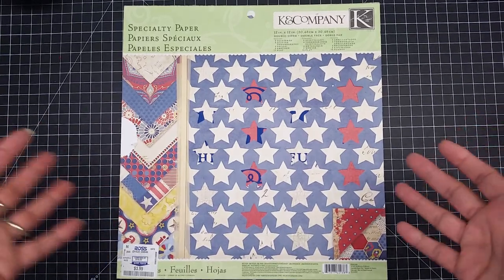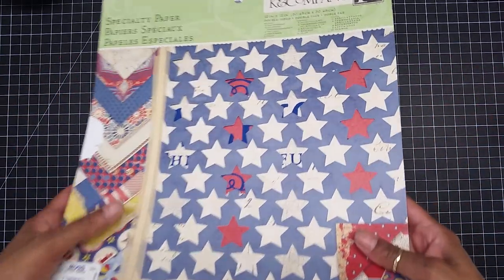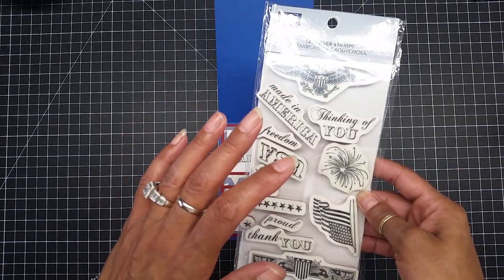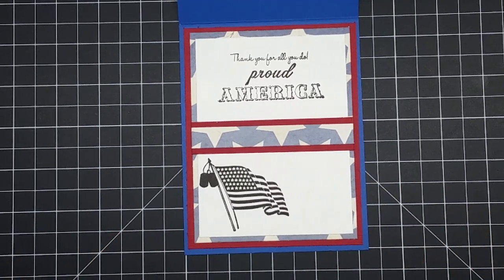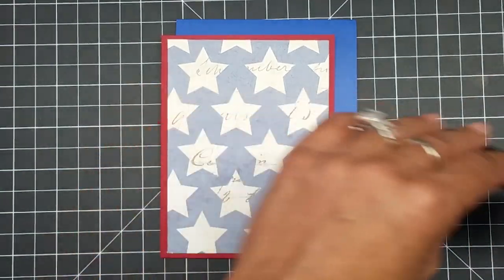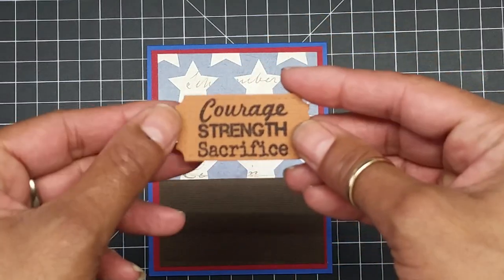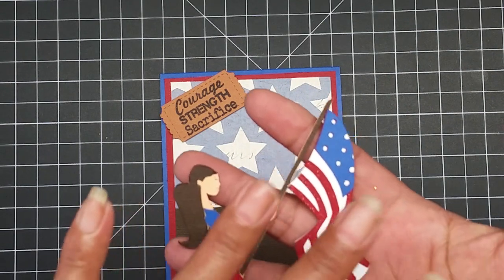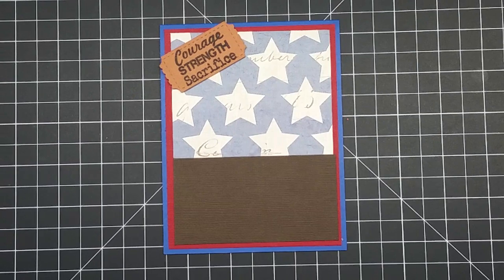2018 Happy Memorial Day Card To our Servicemen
Happy Memorial Day thank you for joining me today for this amazing and meaningful card I made today it's Memorial day and today is a day to celebrate the ones that are gone and the ones that are in service I hope you guys pay tribute to your servicemen GOD BLESS. Smoochez